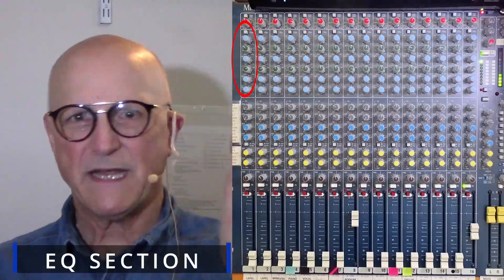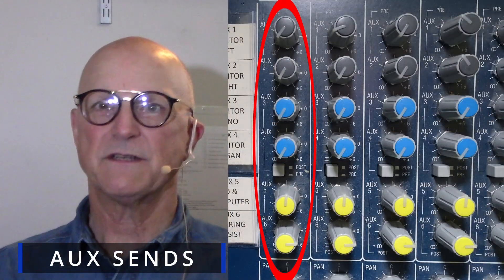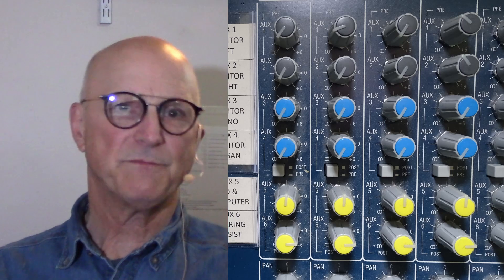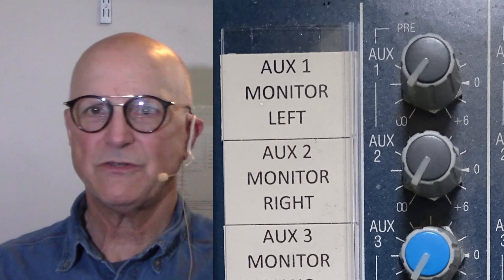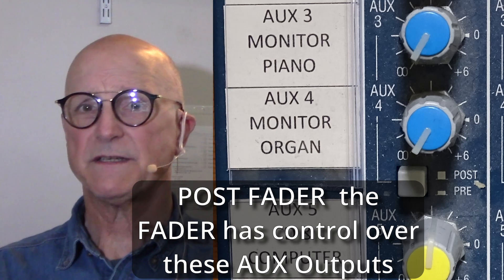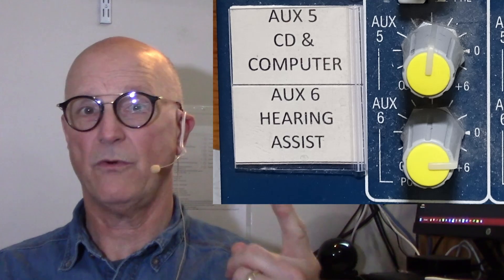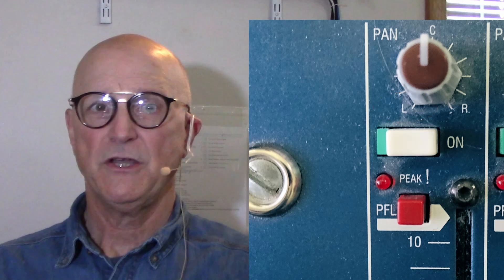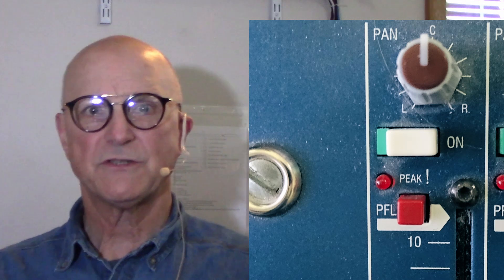Introduction to the Audio Mixing Board (042)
When we first are faced with an Audio Mixing Board, it can be very intimidating.  There are so many controls, buttons, knobs and indicators.
The good news is that it isn't nearly as complicated as it appears to be.  All we have to do is understand one column of controls and the rest of the mixing board is within our grasp!
In the 16 channel mixer that I am going to use as our example, we will move from the top of a column of controls for a single channel to the bottom. The other 15 channels are exact duplicates.
By the time I am done, you will have at least a leg up on what all of this stuff does.

00:05   Introductory Comments
01:26   A Little Mixing Board Terminology
01:30     Gain
01:45     Frequency
02:03     dB (Decibels)
03:59     Fader
04:17       Pre-Fader
04:26       Post-Fader
04:35     Aux Sends
05:23   Mixing Board Bird's Eye View
05:44   Channel Controls top-to-bottom
06:00     Gain
06:56       How to adjust the Gain control
07:51     PAD -30dB
08:49     Equalizer Section
09:20     Aux Sends Section
10:01     Pre-Fader Aux Sends
10:38     Pre/Post Fader Aux Sends
11:26     Post-Fader Aux Sends
11:37     Pan Control
12:39     ON Control
13:19     Pre-Fader Listen
14:30     Channel Fader
15:18   Main & Aux Send Master Faders
15:23     Main Master Fader
16:07     Aux Sends Master Faders
16:21       Console Monitor Pushbuttons
16:45   Headphone Volume Control
16:58   Level Meters
18:20   Final Comments and Toodle-Oots